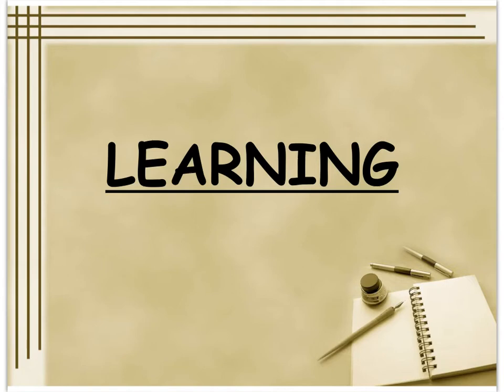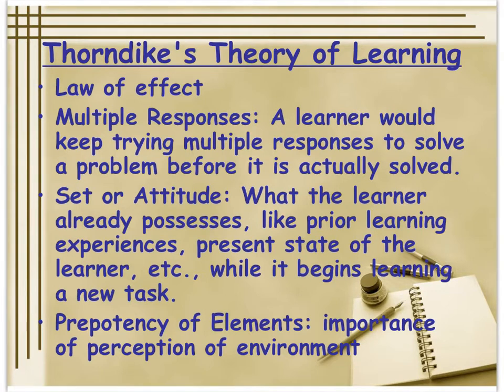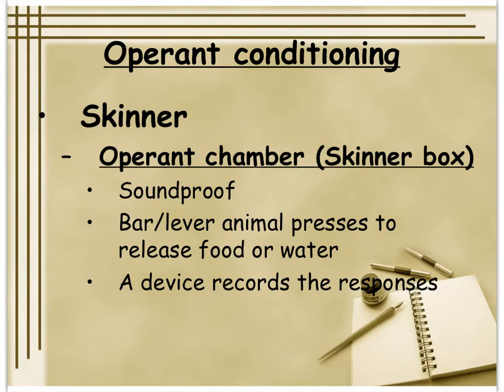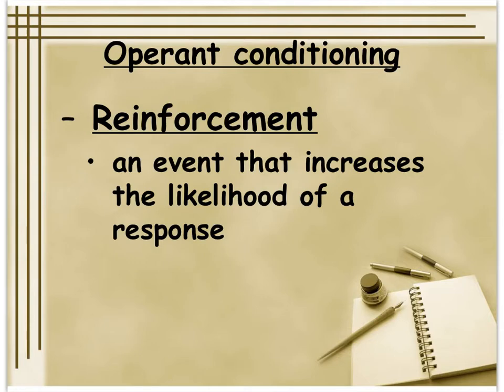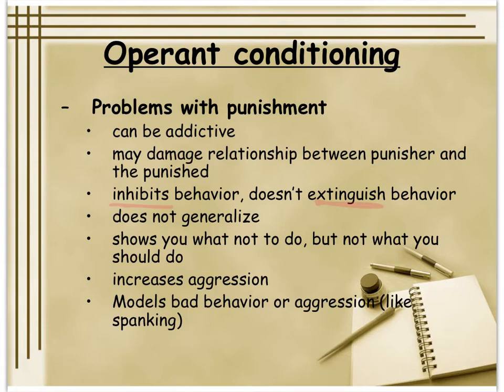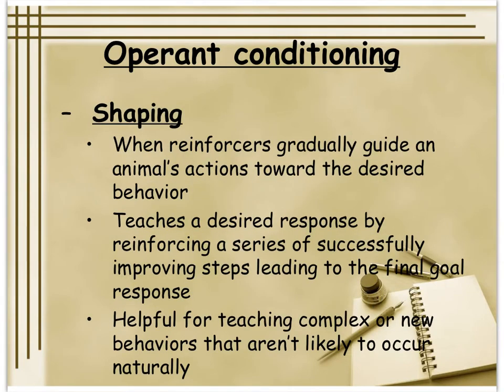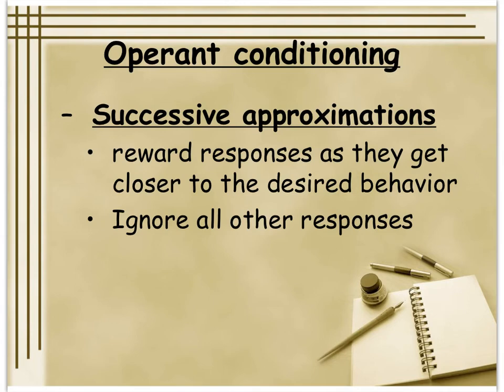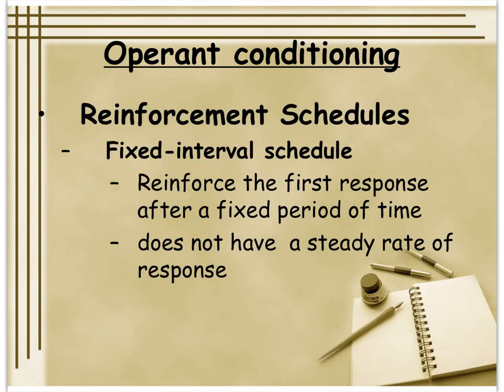Learning Part TWO: Operant Conditioning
Learning Part TWO; Operant Conditioning; reinforcement, punishment, schedules of reinforcement, Skinner, Thorndike